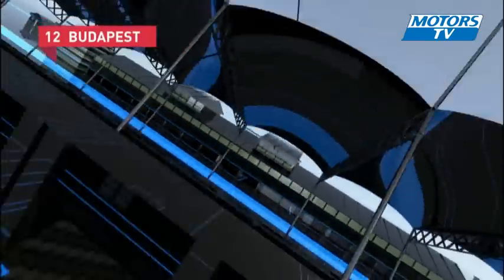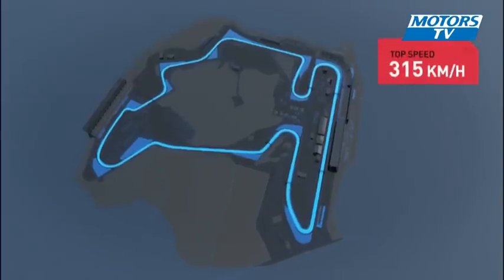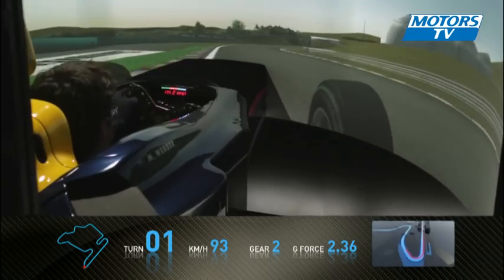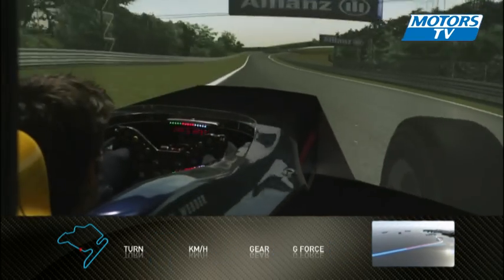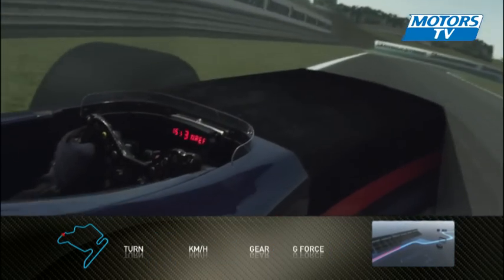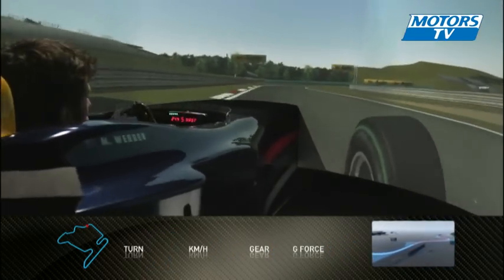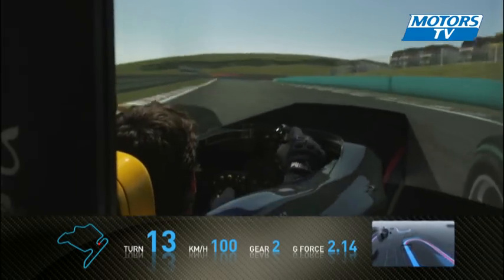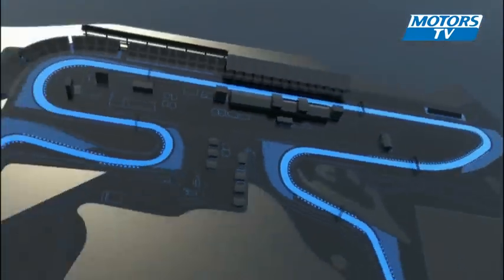F1 Webber explains the Hungaroring track 2010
Red Bull driver Mark Webber explains the main characteristics of the Hungaroring track, which hosts the Hungary F1 GP.